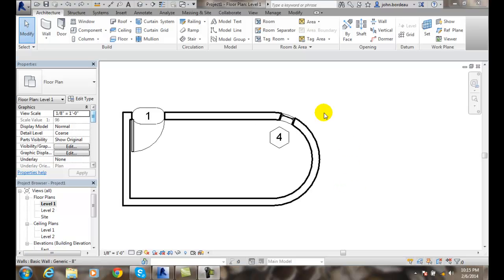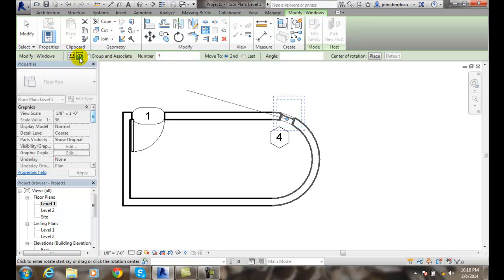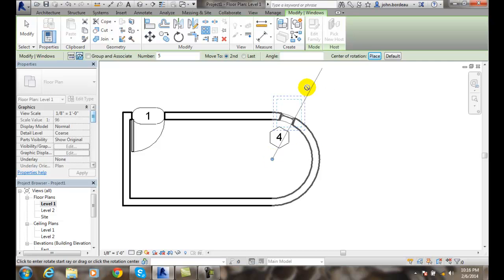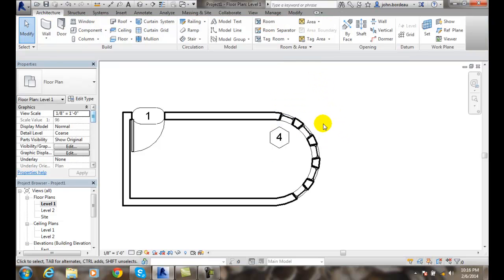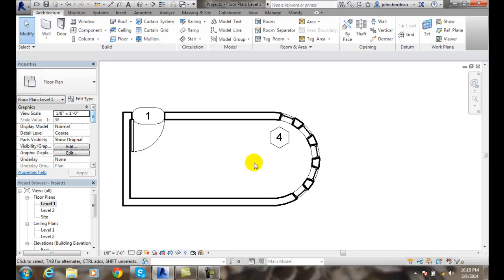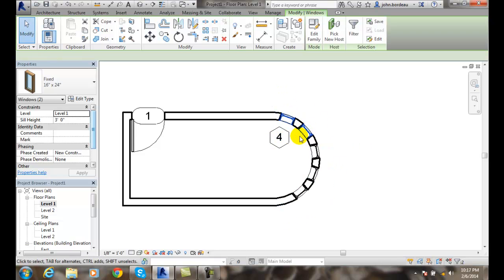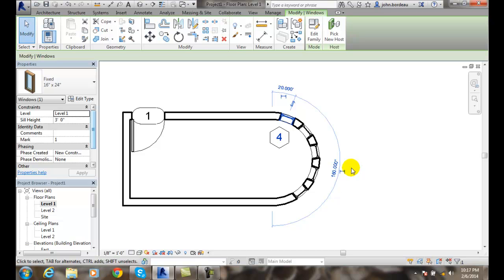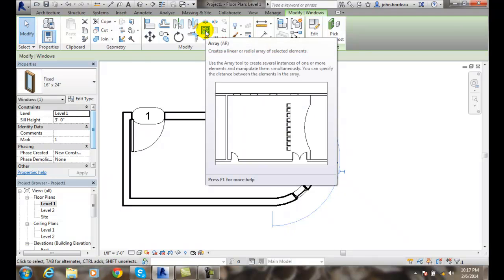Revit 05-27 Radial Array